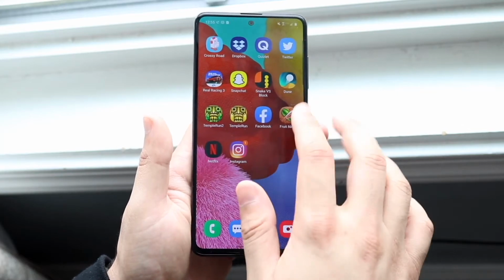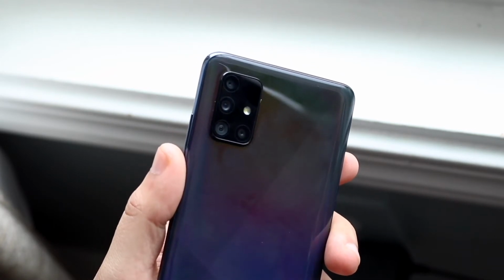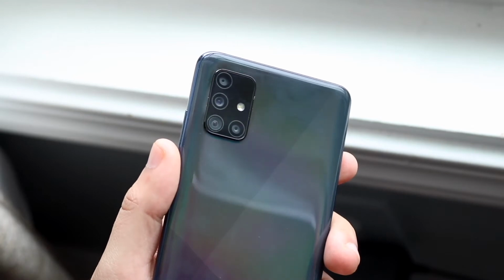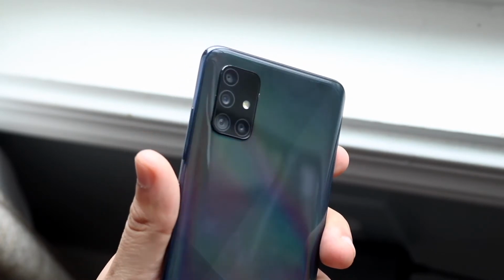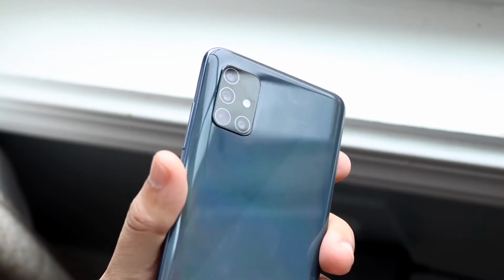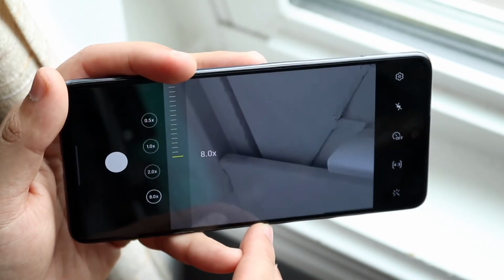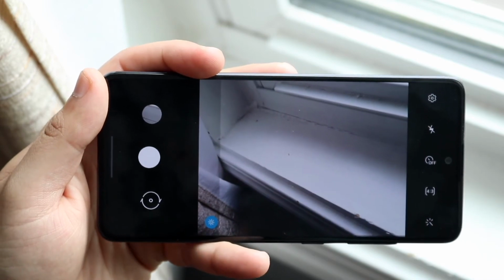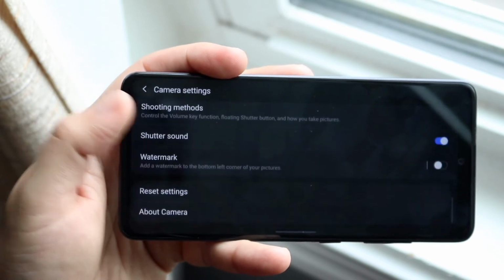Samsung Galaxy A51 Camera Review In 2021